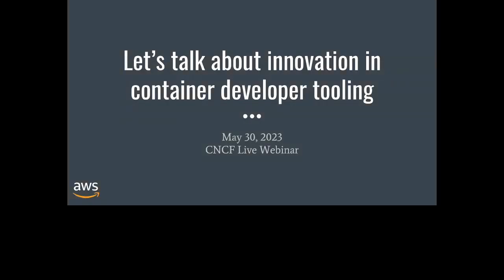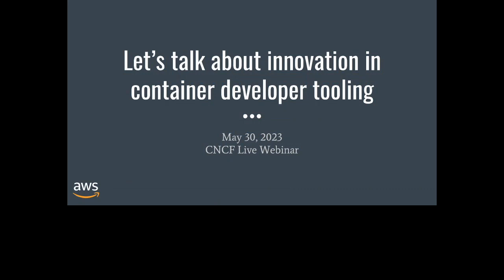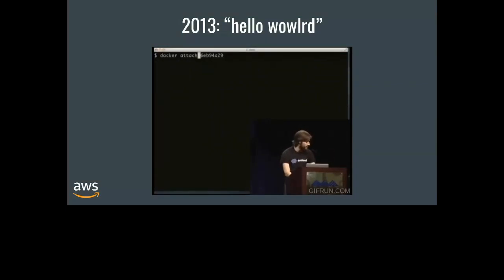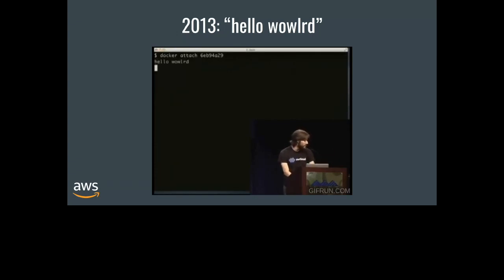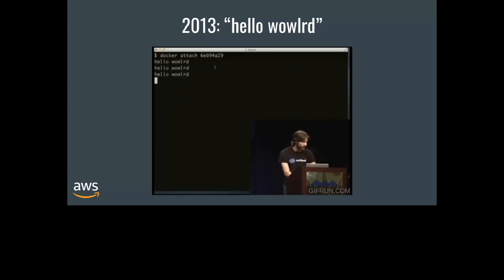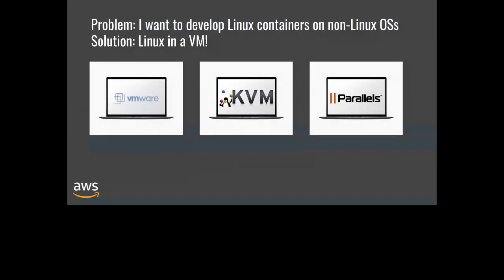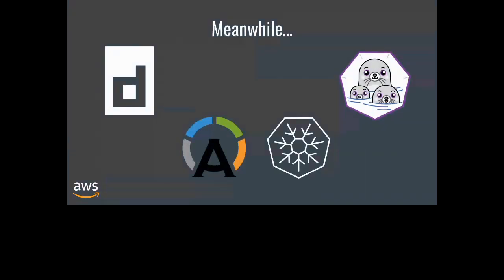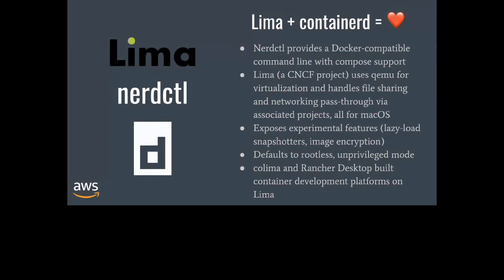Let's talk about innovation in open source container developer tooling